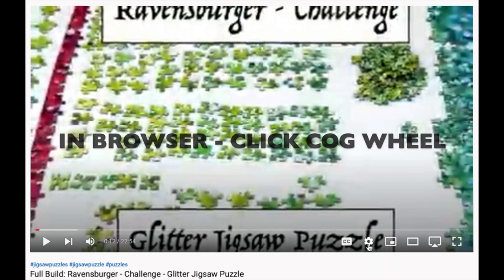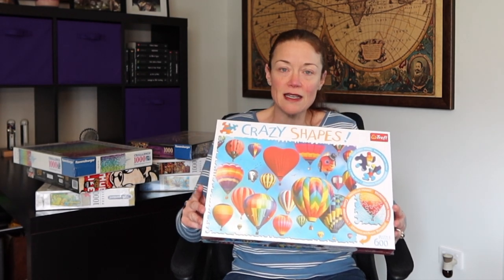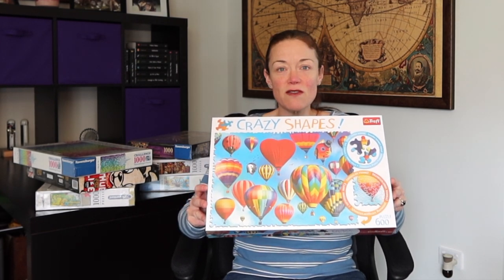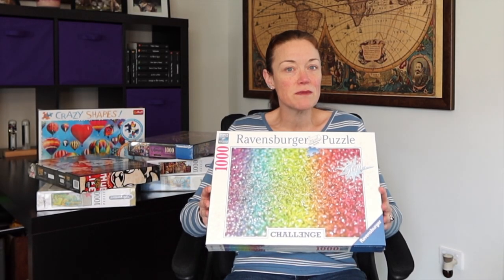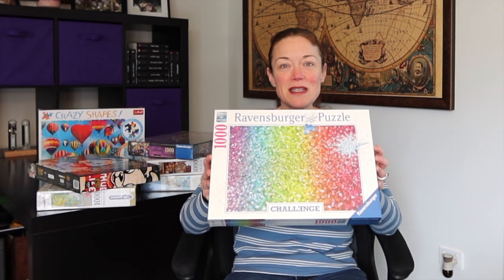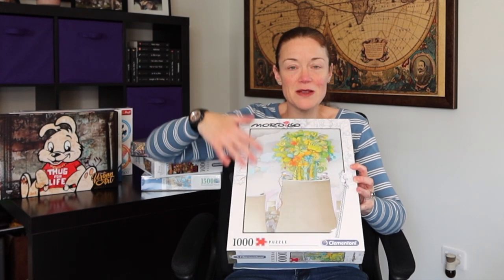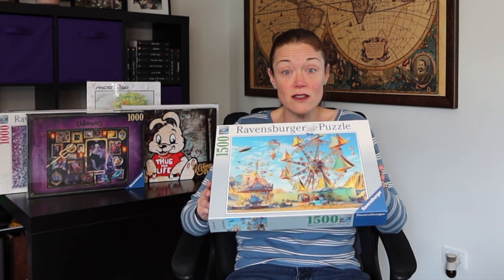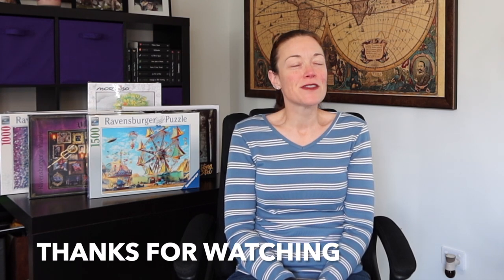Jigsaw Puzzle Shopping Haul #1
I'm just a puzzled puzzler puzzling puzzles who cannot resist a good online sale! What goodies have I picked up this time??